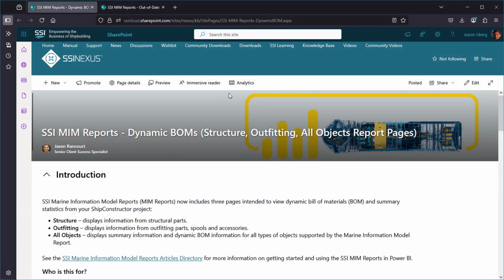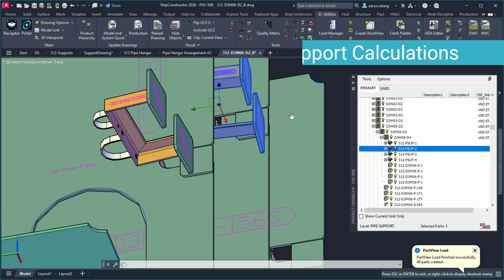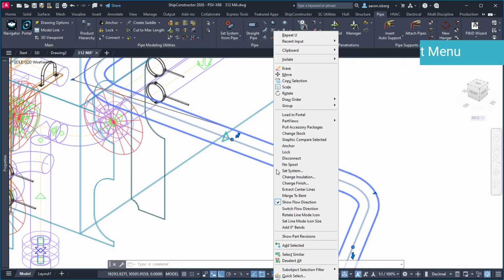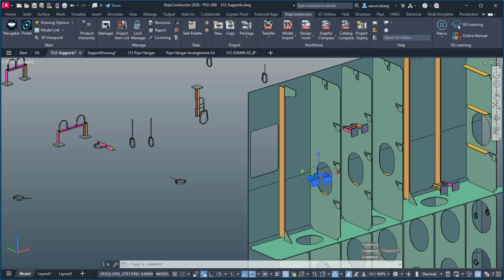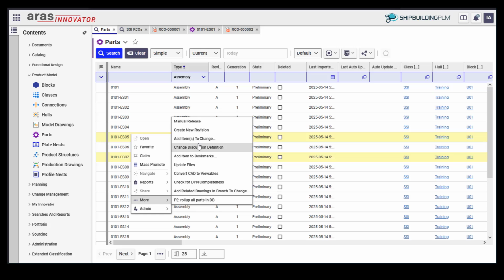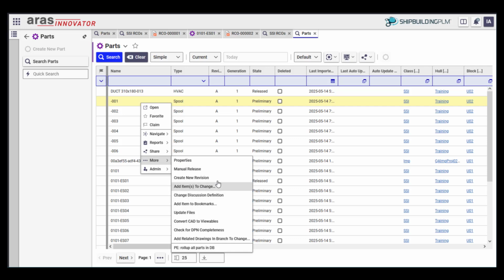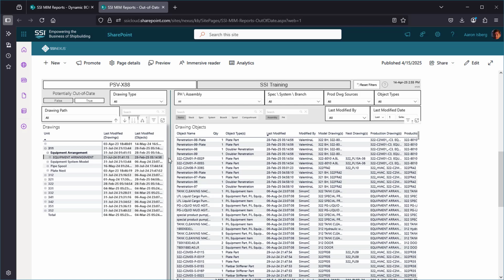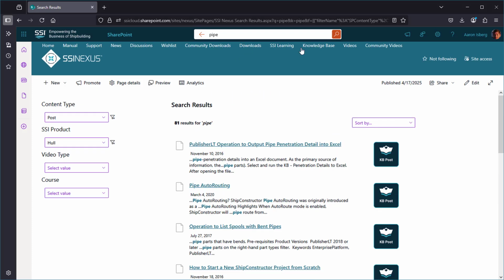May 2025 - SSI Release Features Tour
This May 2026 Release includes both structural platform updates and key feature enhancements for ShipConstructor 2026, ShipbuildingPLM 3.1, and more.

This release fulfills SSI’s annual upgrades for Autodesk, including AutoCAD 2026 and Navisworks, as well as representing a milestone update with the implementation of the .NET 8 runtime platform and Windows Server 2025.

Feature Enhancements include:

0:00 Introduction
0:28 Platform Updates
0:43 Pipe Support Weight/CG Assembly Calculations
1:18 Zero Degree Grip-point Context Menu Options
1:46 Pipe Support Revisions
2:20 ShipbuildingPLM Release COntainer (RCO)
3:03 MIM Reports
3:32 SSI Nexus Search Improvements